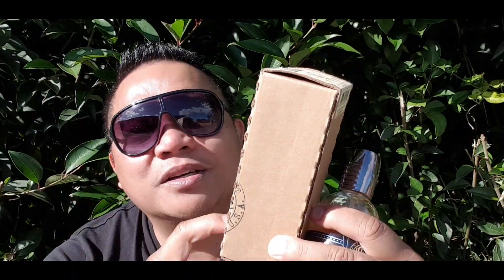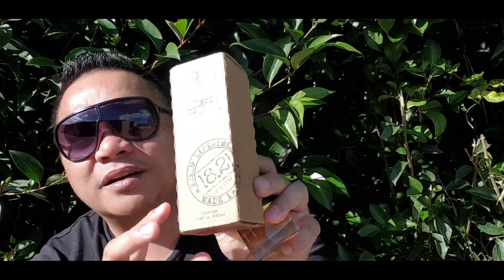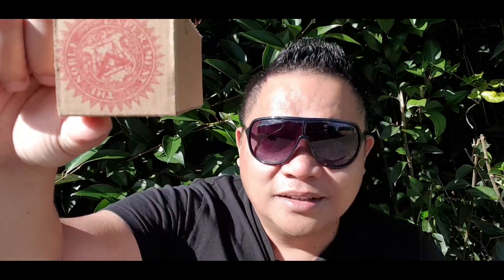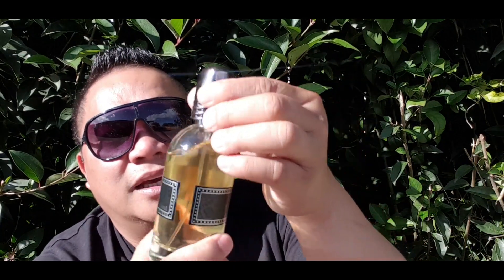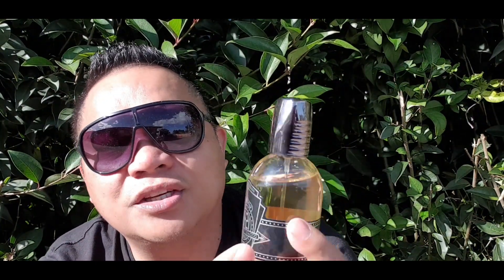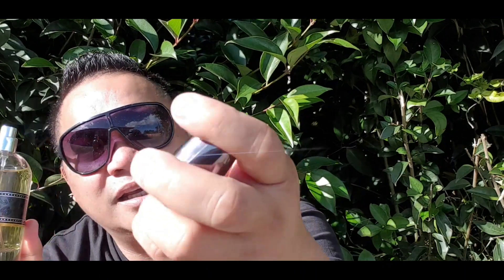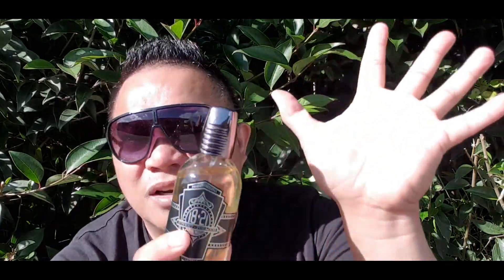1821 SWEET TOBACCO SPIRITS by MAN MADE || FRAGRANCE REVIEW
Man Made Sweet Tobacco Spirit
its Sweet Spicy and Woody. People says its Like Pure Havanne but i would say NO it has Oud For Greatness vibe to it.. come and join me lets review this together.